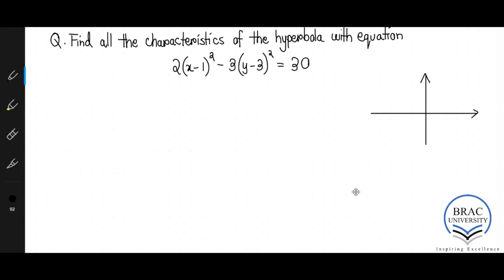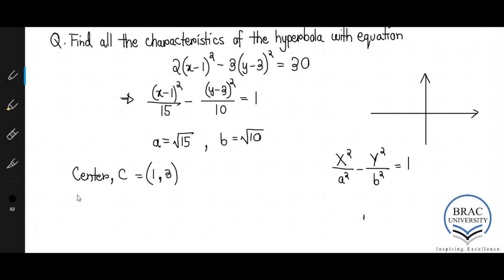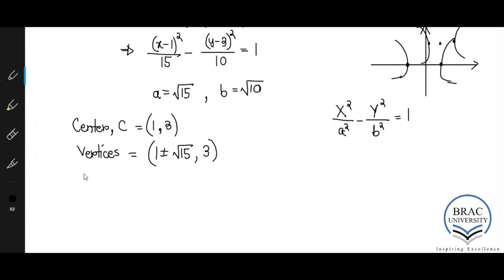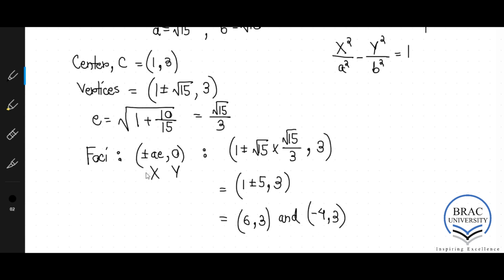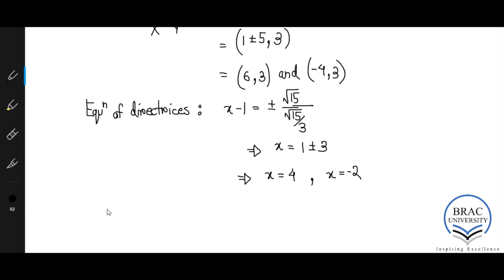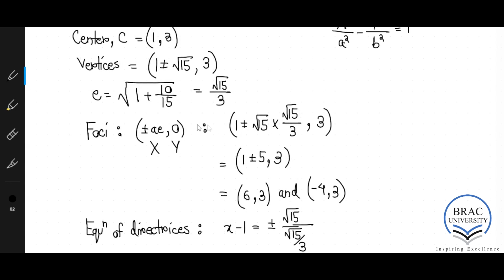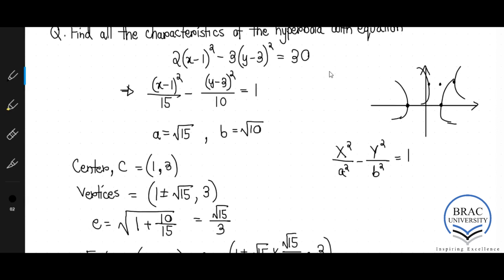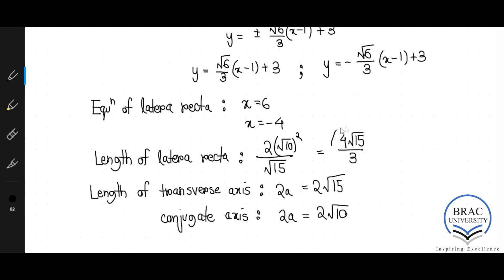Example on Hyperbola